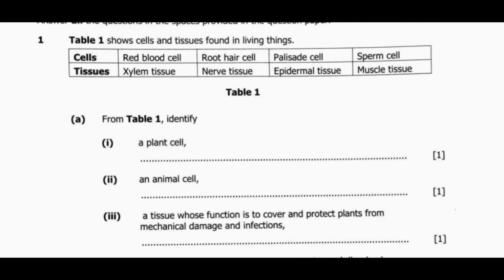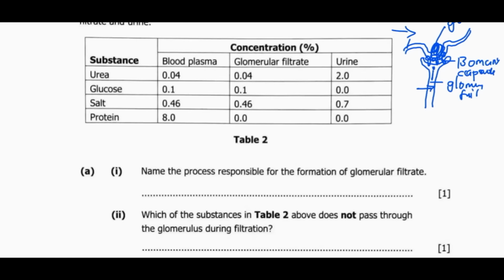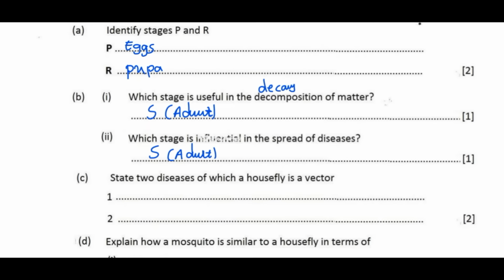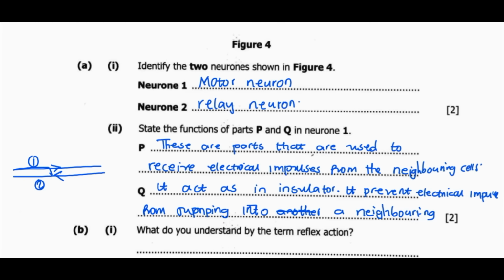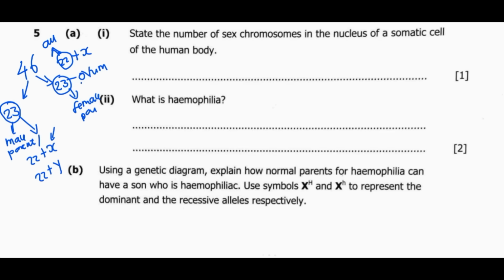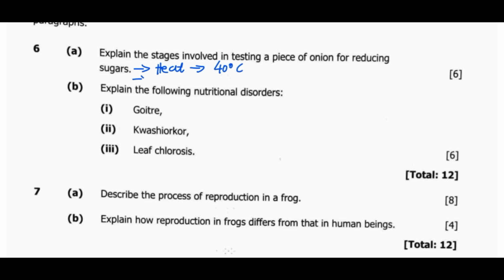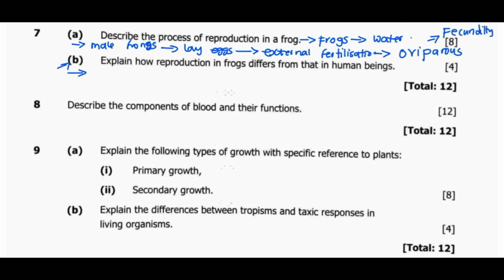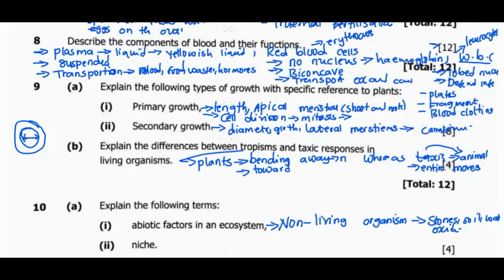Biology paper 2 2020 internal